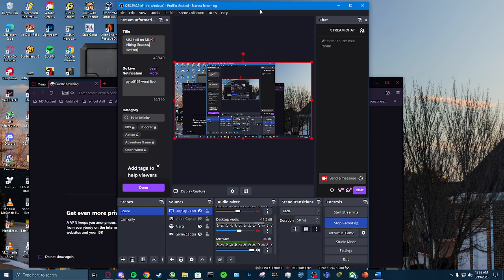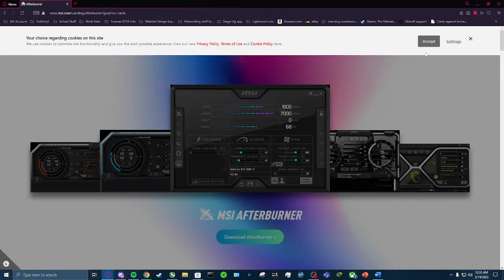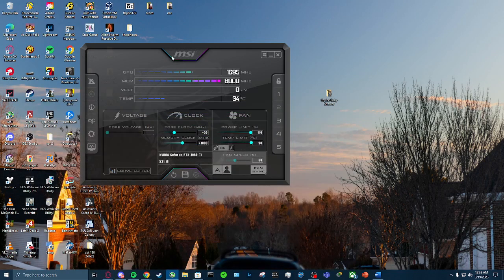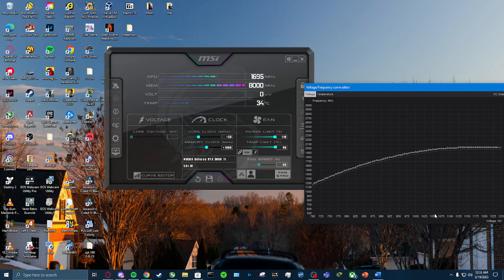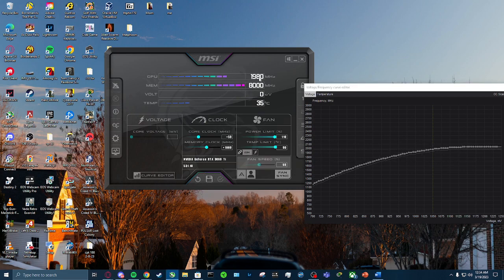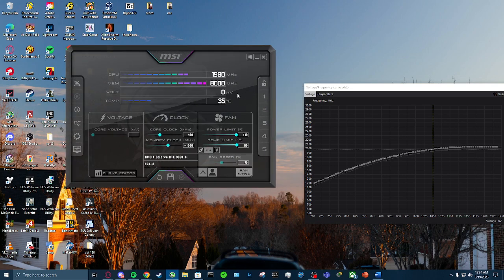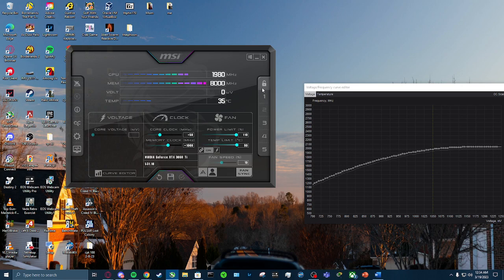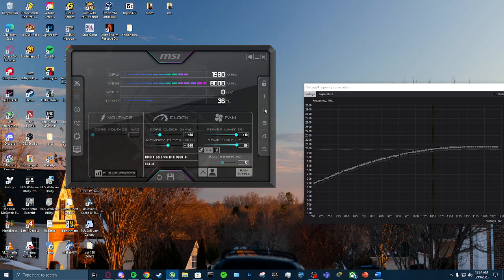How to use VF curve locking in Afterburner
This Tutorial is primarily for use within Halo 5 Forge on pc because it's locked to 60fps by default without using any mods.

Here is a link to Msi Afterburner to those of you who don't have it